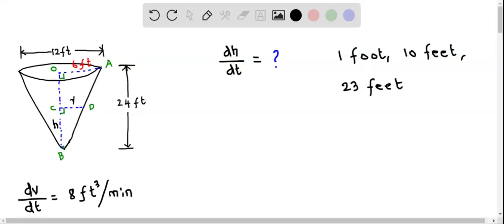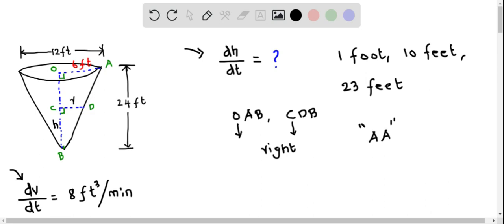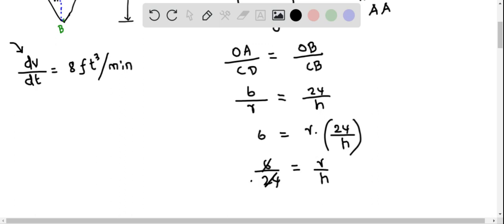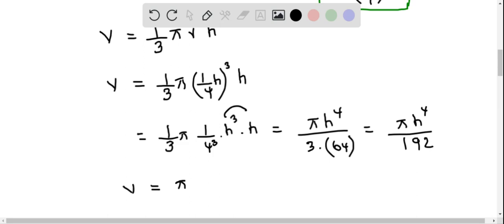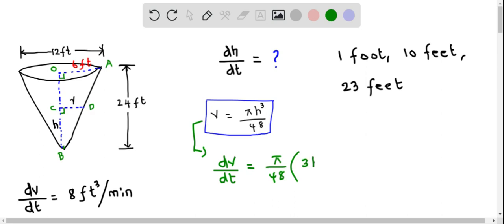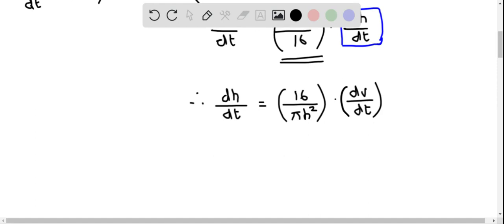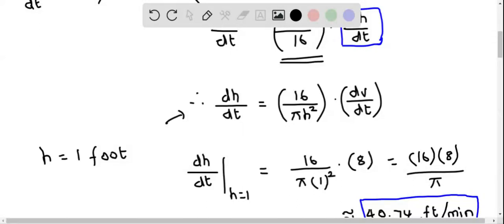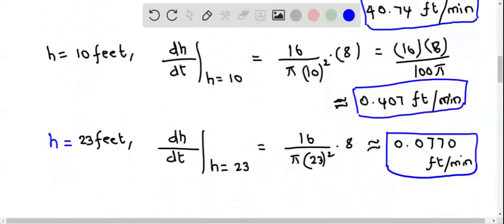Calculus AB Inverted Cone, Determine rate at which water level rises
Inverted Cone, Determine rate at which water level rises